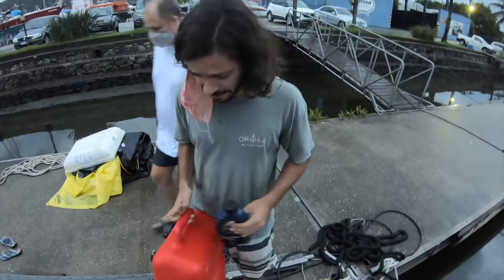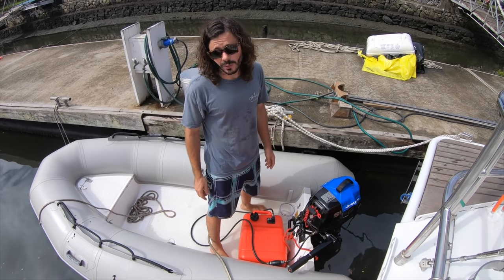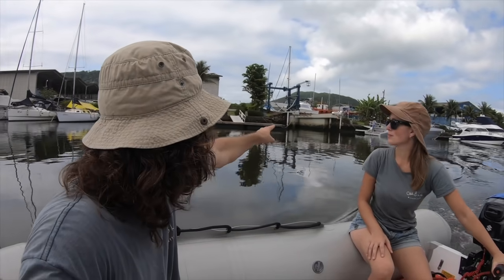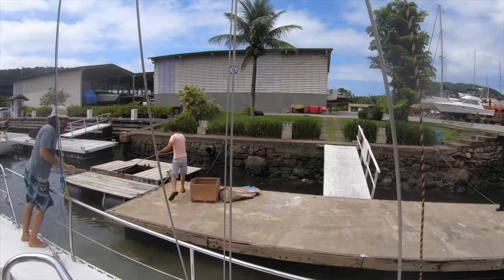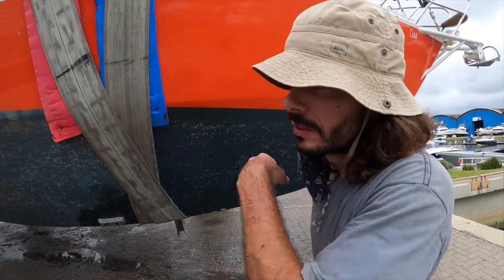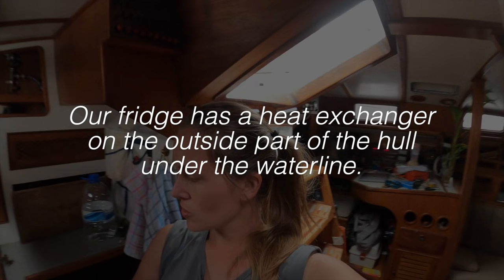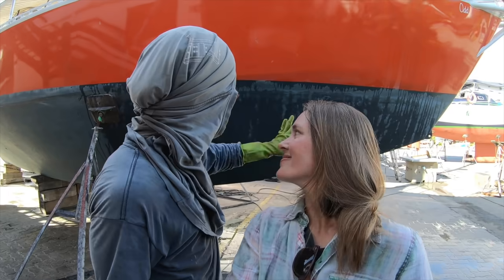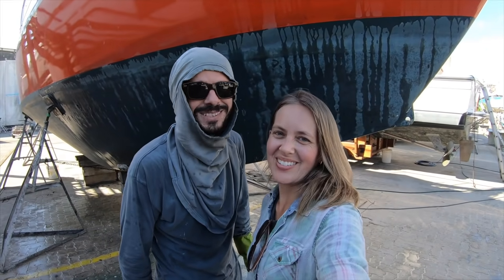⛵️We are back on the dry for two reasons!! 😨🤩#167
Let the hard work begin!!

We’re Duca and Roberta, a Brazilian couple that have bought a 44ft steel sailboat (Dinieper Tropic 1200) that was abandoned on the hard for 22 years in Guarujá, Brazil. We are on the mission of refitting her to travel the world taking our house with us!

Music on this episode:
It Blows My Mind - Assaf Ayalon
Country Candies - GYerro
Princess - Serge Quadrado
Going to the Beach - Day Fox
Moments like This - Will Van De Crommert
A Simple Matterof Fate - Bunker Buster
Bloody Mary- Skipp Whitman
City Run - Russo
Happy Gypsy - Max Herve
If I'm Honest - Jay Denton
Inside Out Blues - The Bottlesnakes
Homemade Cookies - Ben Wagner
Make It Rock - John Isaac
Chasing Rainbows - Rex Banner

OUR GEAR:
Main camera: (SONY A6500)
Main lenses
Lenses for detail